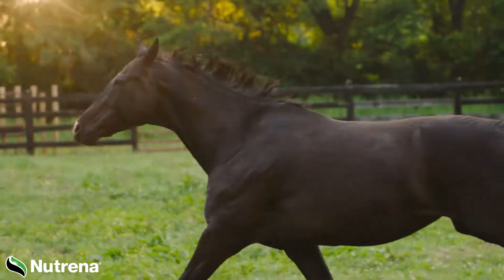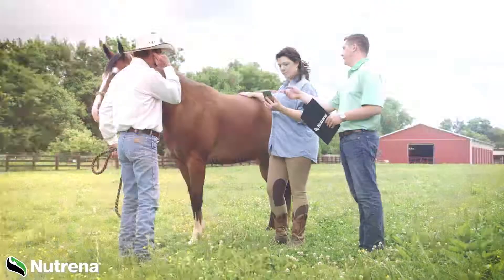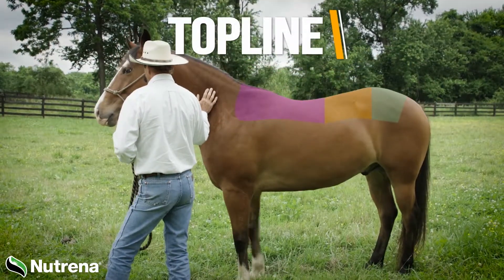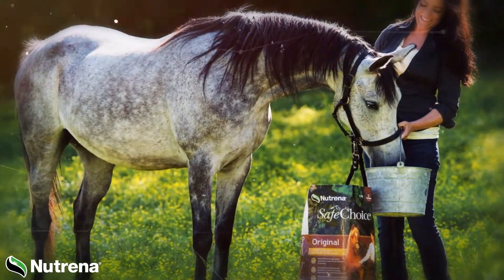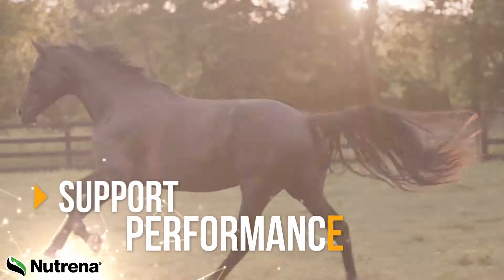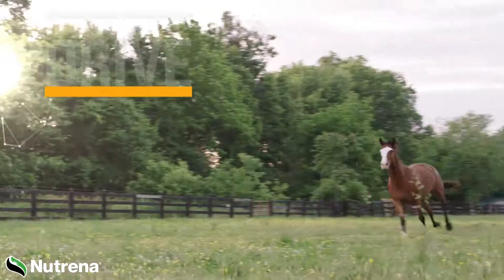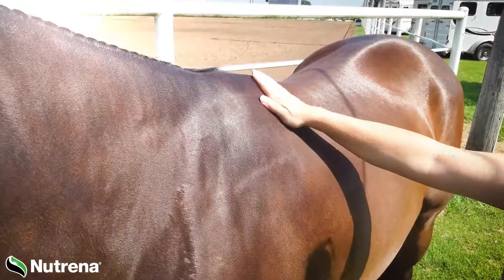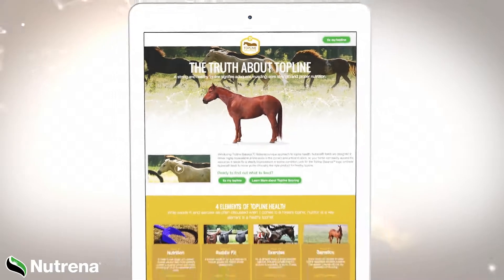RFD RFSP2486 Topline 30 Broadcast v8 HD 1